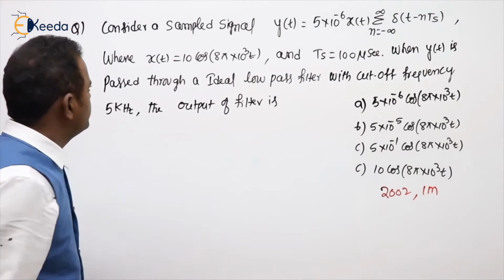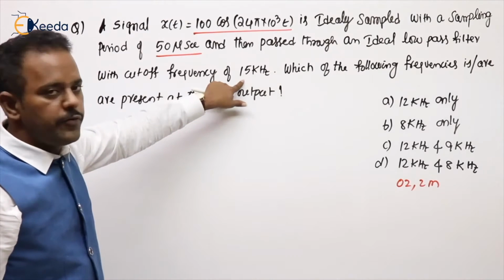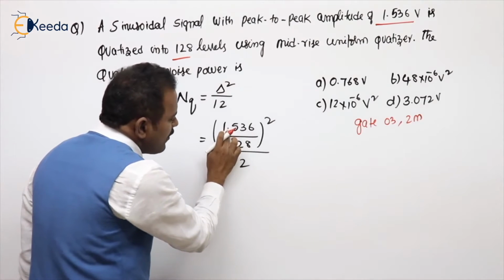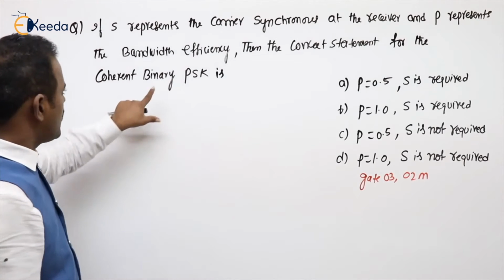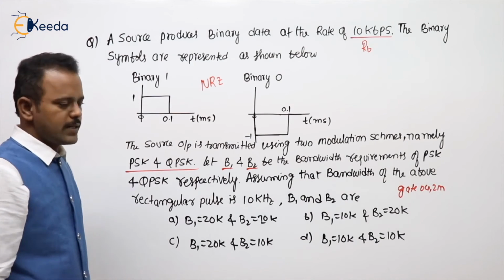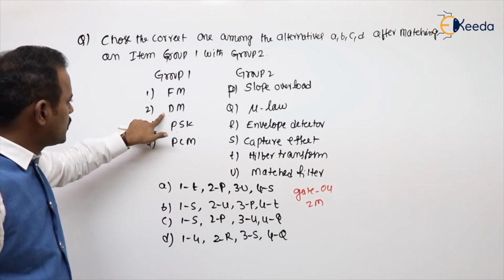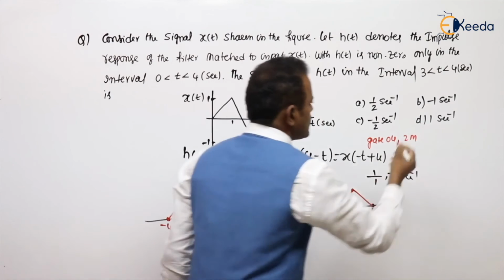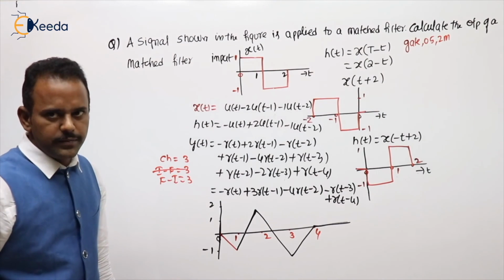Master Digital Communication : GATE Communications Previous Year Questions (Part 5)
Explore the realm of Digital Communication mastery with our latest video, "Master Digital Communication: GATE Communications Previous Year Questions (Part 5)." Dive deep into key concepts through solved problems, enhancing your understanding for GATE exams. Elevate your knowledge as we tackle intricate questions, providing valuable insights and solutions. Don't miss this opportunity to refine your skills and boost your confidence in mastering Digital Communication for GATE.

Detailed explanations of Digital Communication concepts.
Step-by-step solutions to Previous Year GATE Questions.
Proven strategies to approach similar problems in the exam.

Happy Learning.